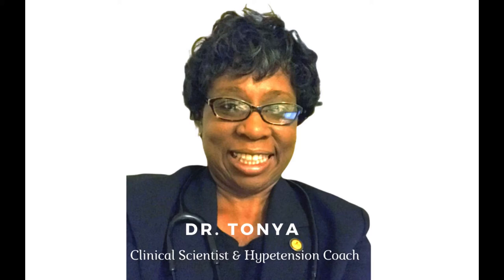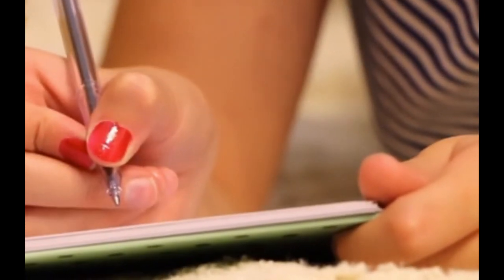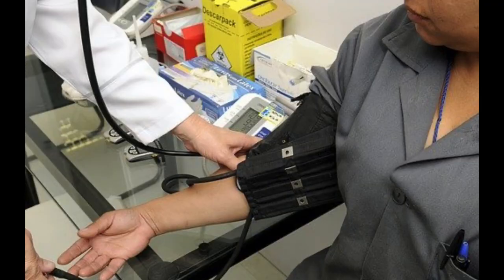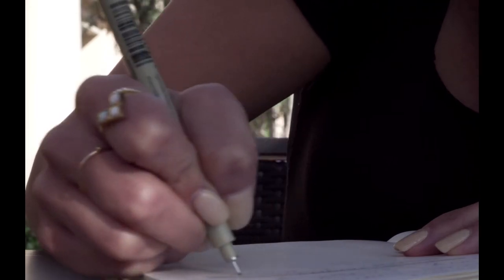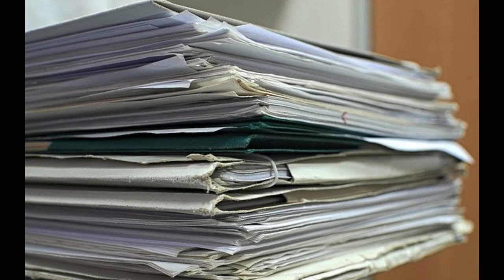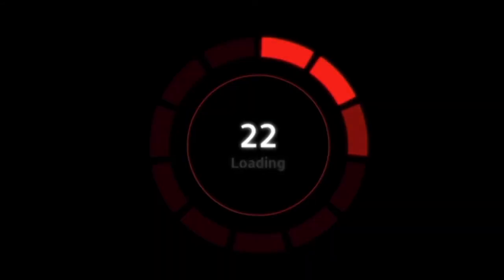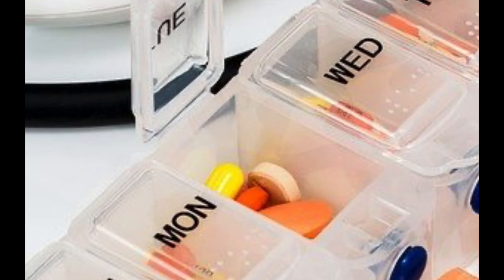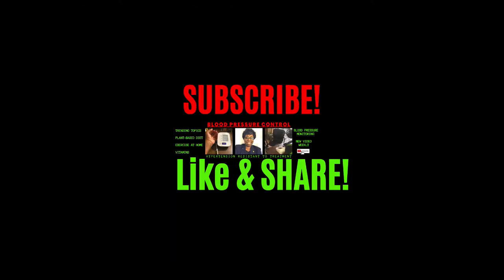How to Log Blood Pressure Readings the Easy Way:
How to Log Blood Pressure Readings the Easy Way. I time stamped below to save you time because this is a long one.

Just click on the highlighted time in front of the topic of interest to save time. In this video, I will give you step 3 in getting good blood pressure control. I cover why logging your blood pressure is so important and tell you how to log your blood pressure readings.

0:00 Introduction

0:19 Looking to get off of blood pressure medication
0:42 Benefits of logging blood pressures
1:00 Why is high blood the silent killer? Call your doctor to take action for consistent and severe uncontrolled blood pressure.
1:50 Who recommends logging blood pressure?
2:10 Why should you monitor blood pressure at home and is it accurate?
3:15 Is uncontrolled blood pressure common?
4:33 What is a blood pressure log, how many numbers do you need, and who should use it?
6:00 What is the accurate blood pressure for you?
7:00 The danger of not having blood pressure readings?
7:40 Which type of log should you use?
9:30 What's the best way I found to log your blood pressure readings?
10:42 How to keep your log if you are using a single piece of paper?
11:15 How will your healthcare provider or doctor use your blood pressure log?
13:10 How is hypertension accurately diagnosed and managed?

Small-sized validated blood pressure cuff 9-17 inches
Regular-sized validated blood pressure cuff 13-17 inches
Large-sized validated blood pressure cuff up to 16.5 to 21.25 inches

Extra-large validated large cuff up to 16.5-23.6 inches

Click this link if you need a telehealth appointment with a certified medical doctor

Please consider subscribing if you want more information about blood pressure control and trending health topics so that you can live a healthy life free from unnecessary illnesses and emergency room visits.

For hypertension support from me, go to hypertensionresistanttotreatment.com

Listen to podcasts? Here is a podcast that I host with over 4000 downloads that will help you on your journey to good blood pressure control. Go to the Hypertension Resistant To Treatment Podcast